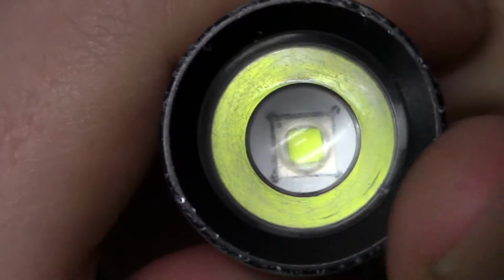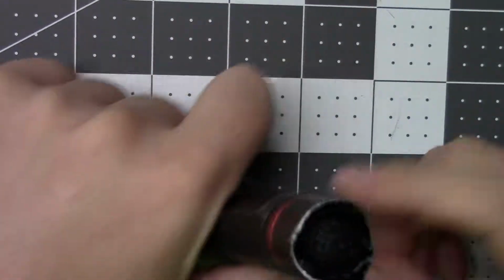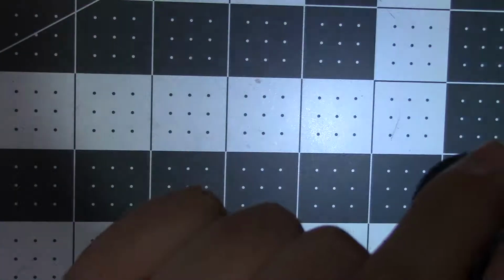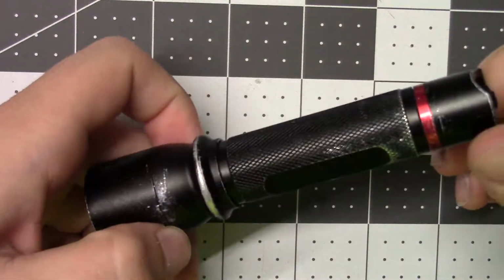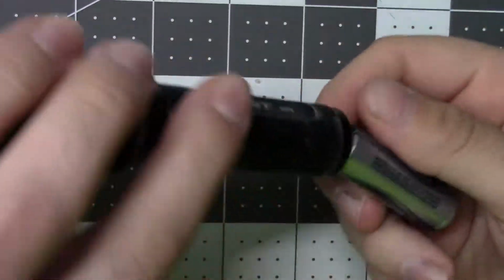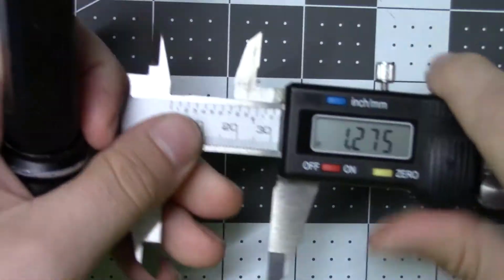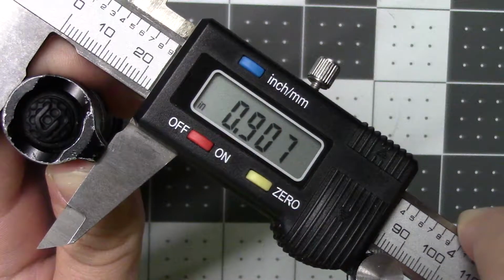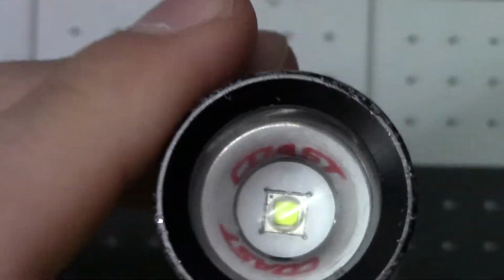Coast HP5 LED Flashlight Review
The Best Pocket EDC Flashlight
-Slide Focus -1 AA Battery -145 lumens High and 19 lumens Low -Runtime 4.30 hours on High and 9 hours on Low - 4.75 inches long - Tested and rated to ANSI/FL1 standards